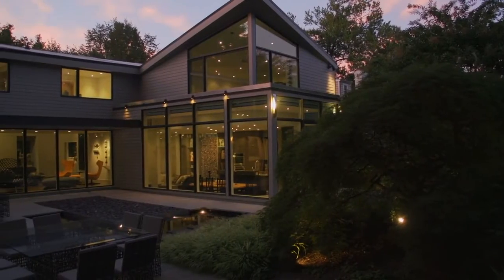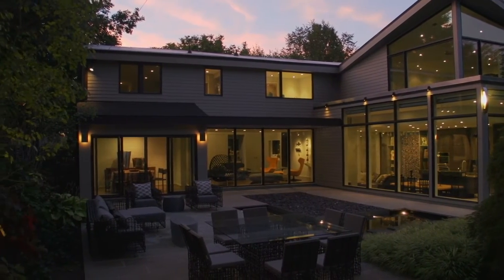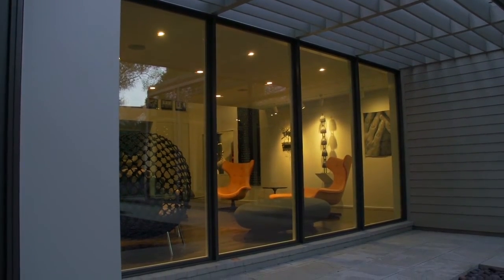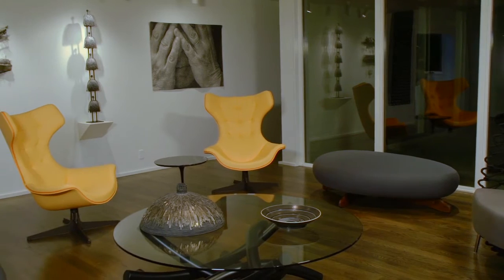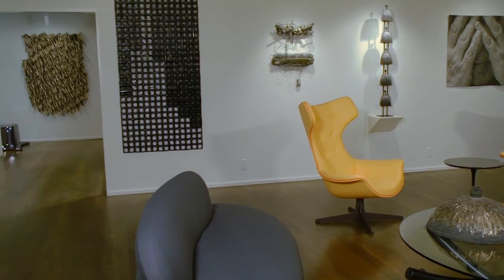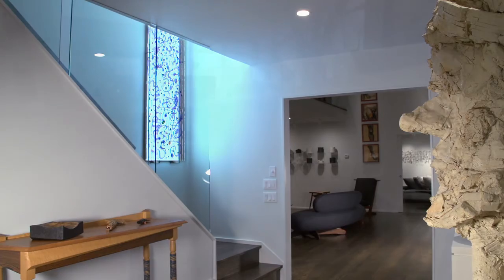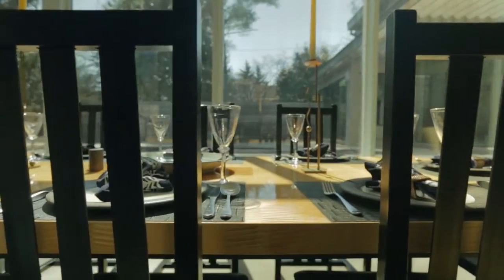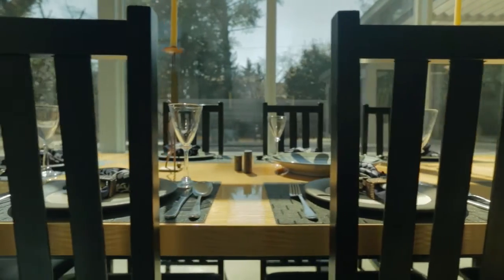Judith S Weisman On Design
From judithsweismaninteriors.com: "Judy Weisman heads the full service interior decorating firm, Judith S. Weisman Interiors. Her projects range from total residential and commercial renovations to refurbishing a single room. Her designs often include custom furniture and cabinetry, distinguished by their exquisite craftsmanship. Weisman's specialty is creating environments for art and craft collections which become a natural part of the overall décor.
Weisman believes every project should reflect the personality of its owners. She works with her clients to understand their preferences and incorporates these considerations into the completed project. Her experience coupled with the client’s aesthetic insures a unique and timeless design.
Weisman lectures, curates, juries, and designs exhibitions in the field of contemporary decorative arts. She served on the Board of Trustees of the American Craft Council and is Acquisitions Chair of the Smithsonian’s Renwick Gallery support group."
PRODUCED by NODAK Filmworks, LLC
DIRECTED, WRITTEN & EDITED by Jason Thomas Spencer
CINEMATOGRAPHY by Jim Buckley & Michael Potter
ADDITIONAL CAMERA by Jason Thomas Spencer
SET DESIGN by Judith S. Weisman
TRANSCRIPTIONS by David Triptow